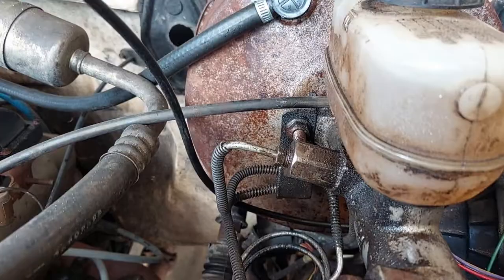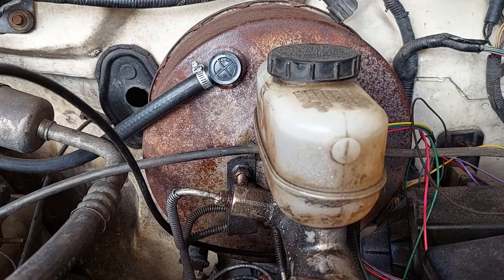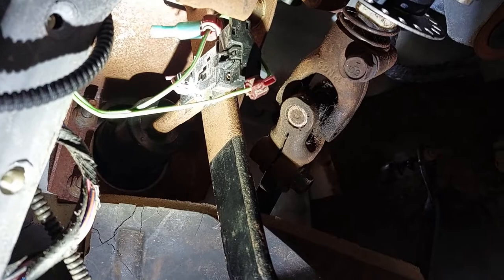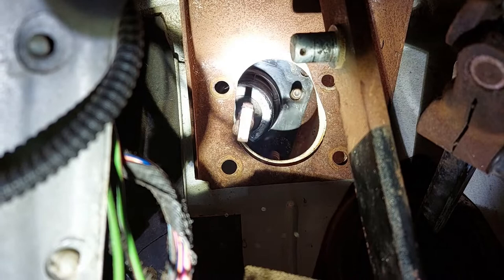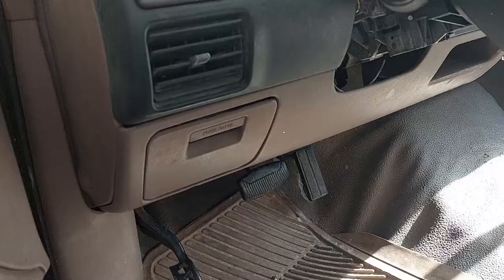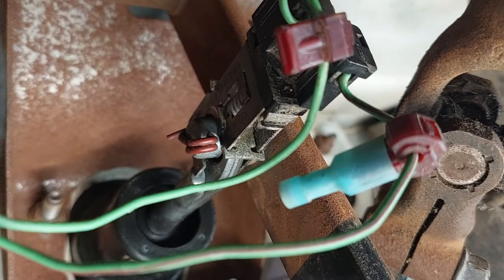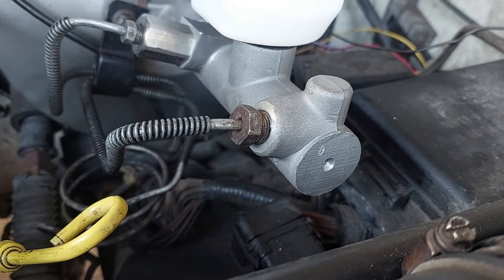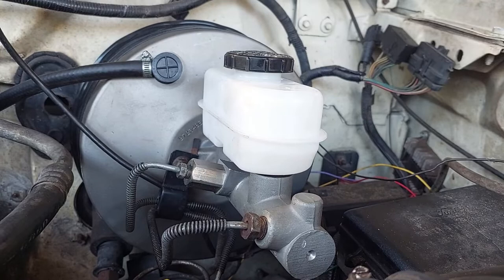Episode 94 - Brake Master Cylinder and Power Brake Booster Replacement 1993 Ford F250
Welcome!  In this video my brother and I replace the Power Brake Booster and Brake Master Cylinder on his 1993 Ford F250 named Ty.  This video should also be applicable to the F150's of the era.  Make sure after you do this repair that you bleed the master cylinder and bleed your brakes until you get a firm pedal feel.